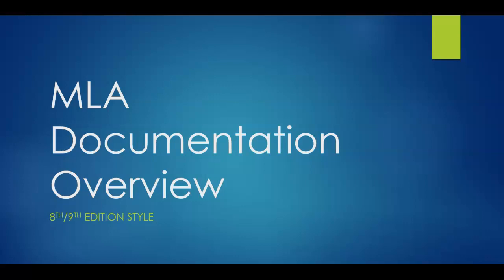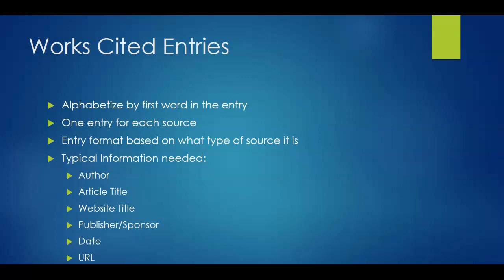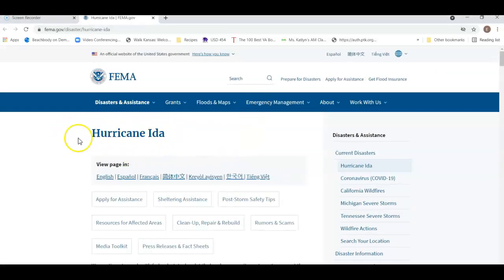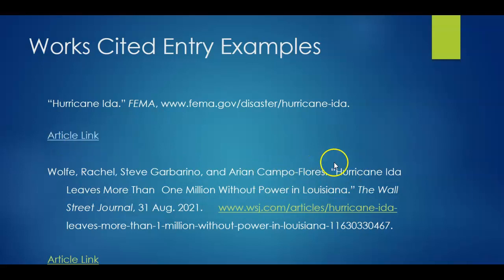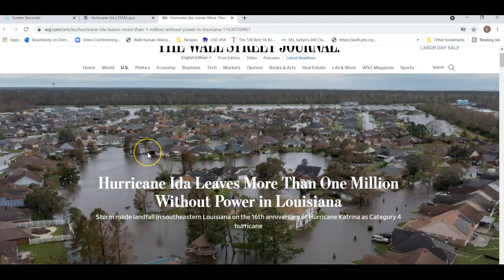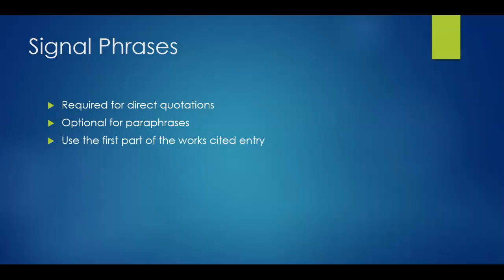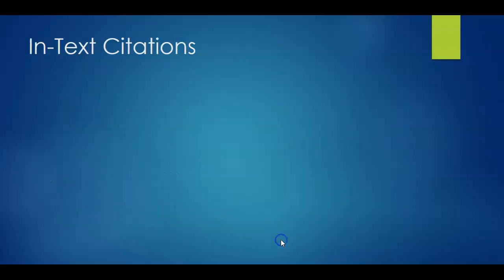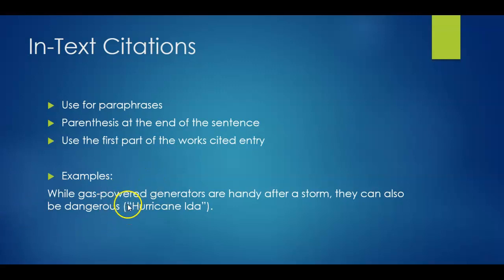MLA Documentation Overview